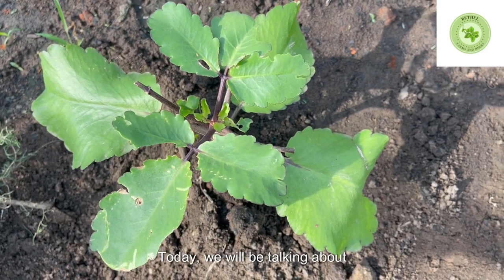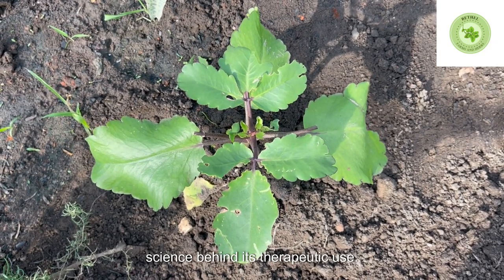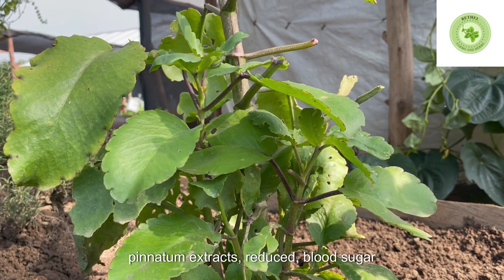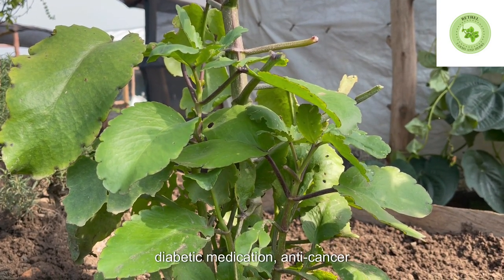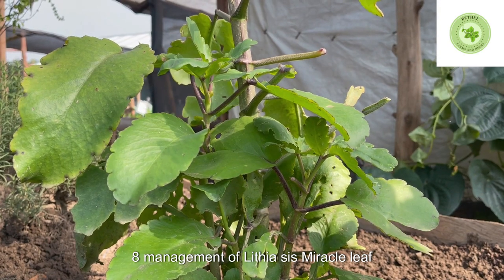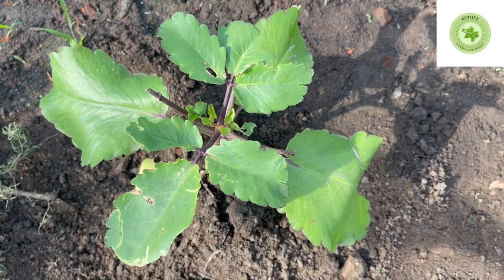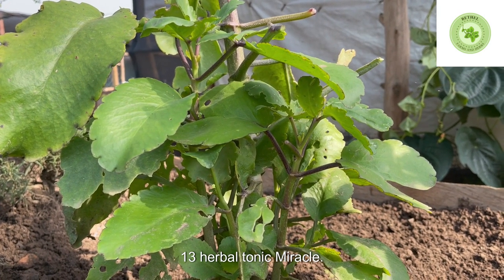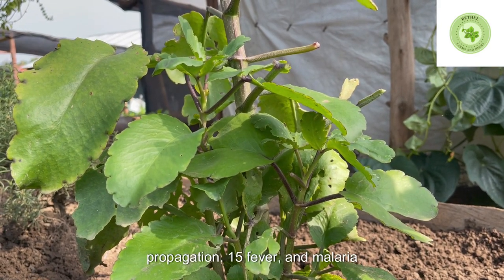Bryophyllum Pinnatum Leaf of Life, Miracle Leaf, or Kalanchoe Pinnata#herbs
Bryophyllum pinnatum, known as Miracle Leaf, is a succulent perennial plant with numerous health benefits. As a member of the Crassulaceae Stonecrop family, this plant is native to Madagascar. You can find this in multiple countries like India, Australia, New Zealand, tropical America, tropical Africa, and China.

With over 200 species spread across Madagascar, Brazil, China, Java, and other African countries, Miracle Leaf is a popular plant in traditional medicine for its healing properties. This article will explore the 15 health benefits of Bryophyllum pinnatum and the science behind its therapeutic use.